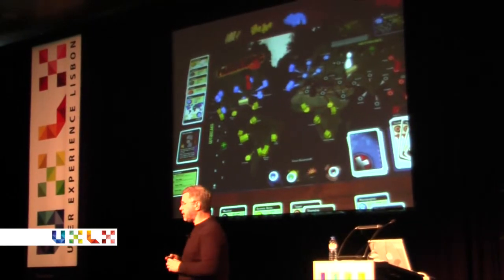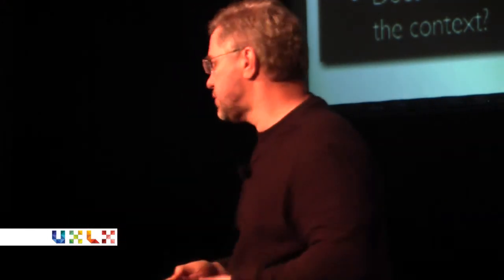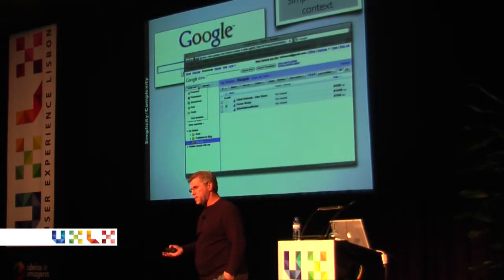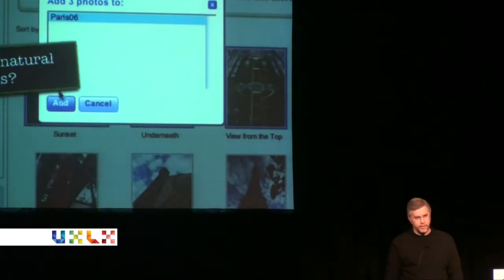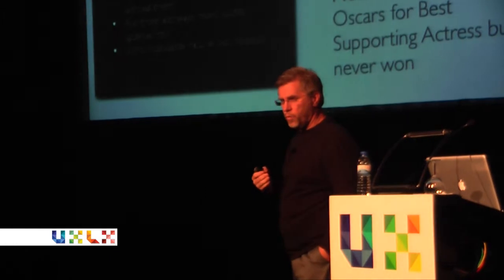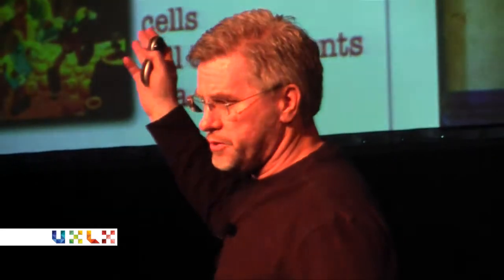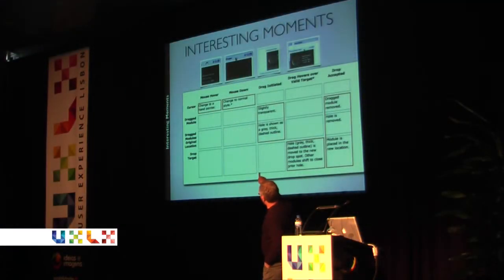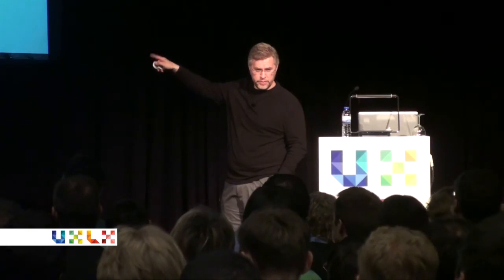Designing with Lenses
Speaker: Bill Scott

In any field of design, designers can enhance their craft by studying
the work of others. Through the careful exercise of breaking down
real-world solutions into their underlying principles and patterns,
previous lessons can be applied to new sets of problems we encounter.
Designing for web interfaces is no different. By necessity we are
constantly searching for inspiration and practical guidance in solving
the problems we face as designers each day. A powerful approach is to
capture these lessons into “design lenses”. A design lens allows you
to view the user experience through the eyes of a single design
principle. Lenses were originally created for game design but are just
as powerful for user experience design.
In this talk, Bill will introduce the idea of design lenses and
discuss several lenses inspired from fields of study as diverse as
theater, magic, game design, storytelling, Shaker furniture, motion
graphics, and comics for inspiration in designing rich, interactive
interfaces. By teasing out some of the key takeaways from each of
these disciplines, a fresh light can be shed on our own corner of the
design universe.